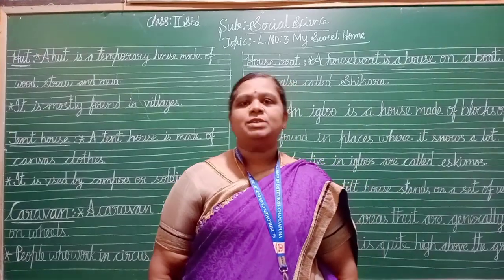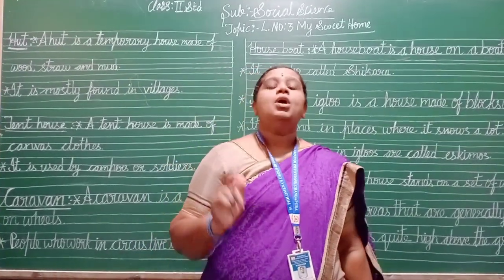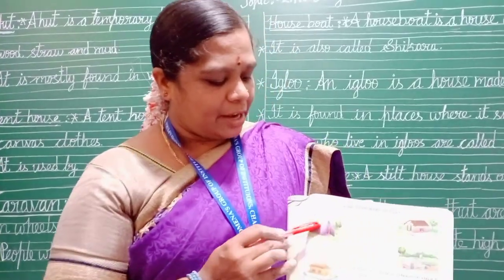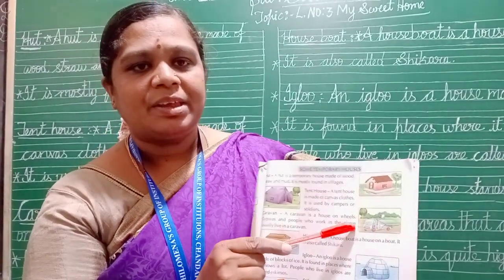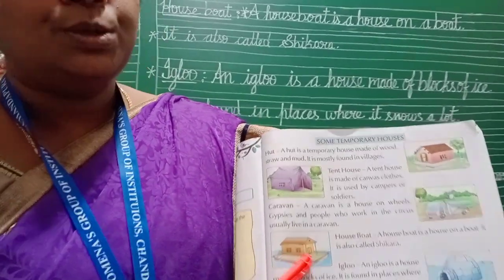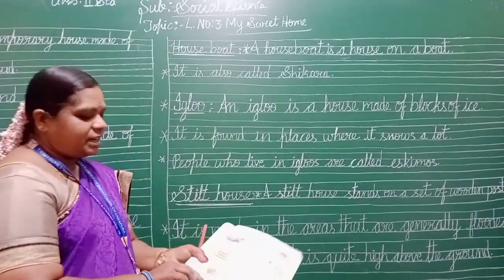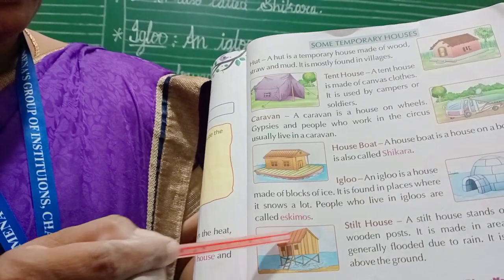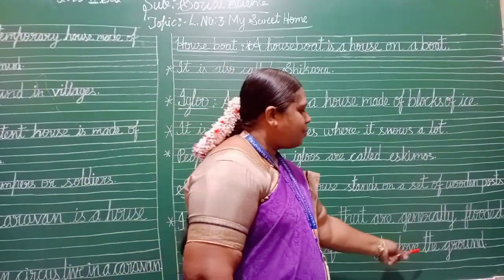My Sweet Home Temporary Houses Class 2